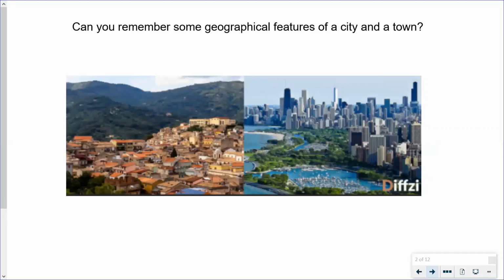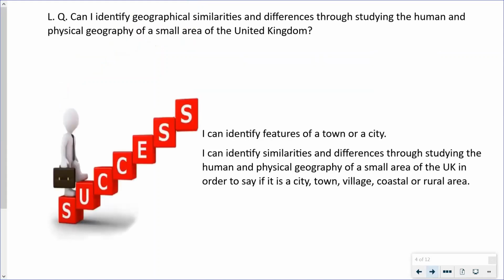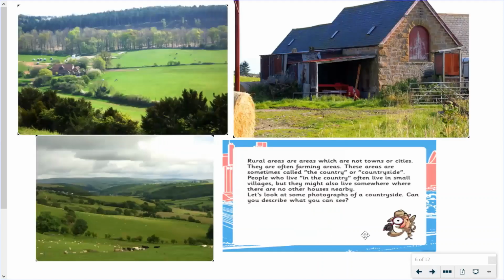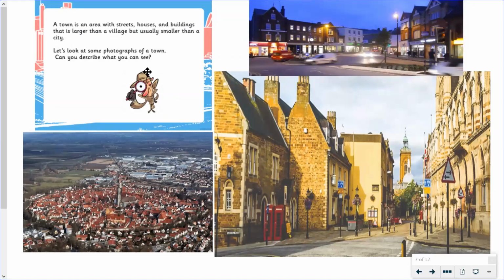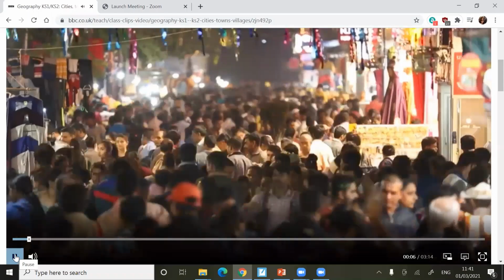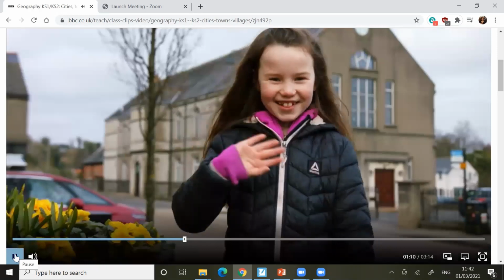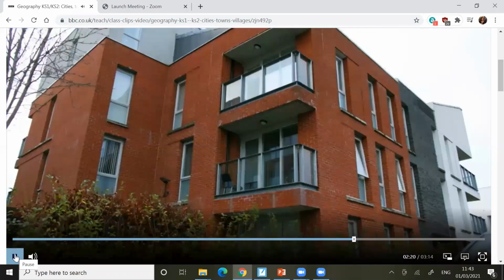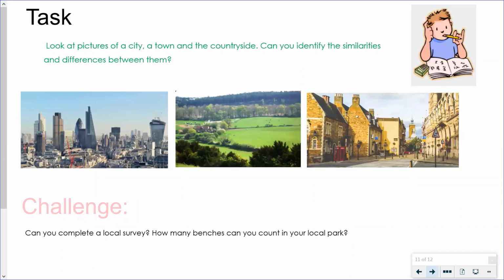Year 1, Geography 02 03 2021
In this lesson, we will be looking at geographical features to identify similarities and differences between a town and a city.